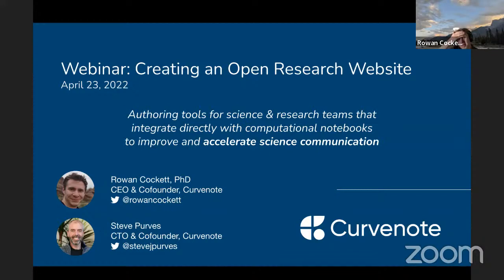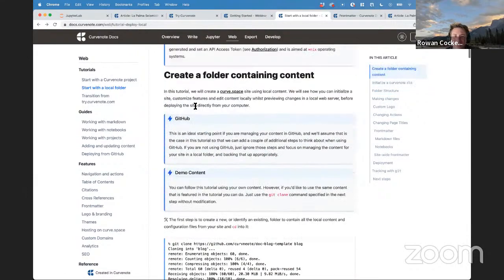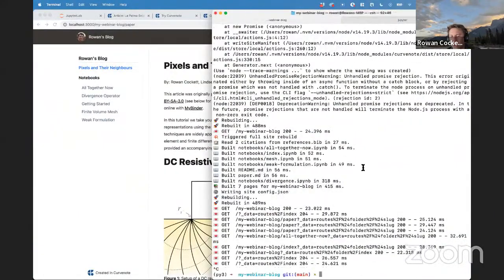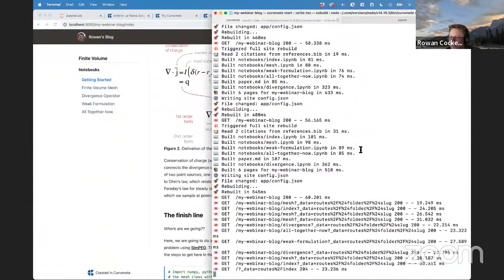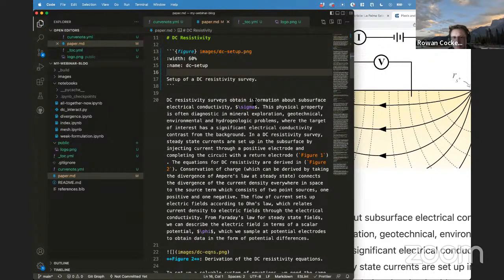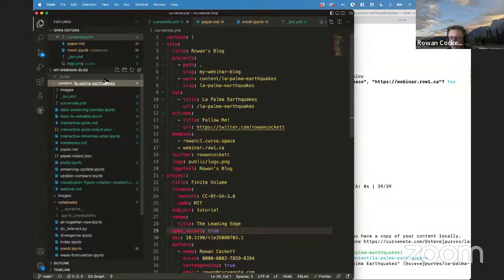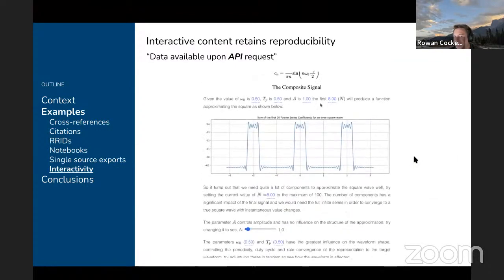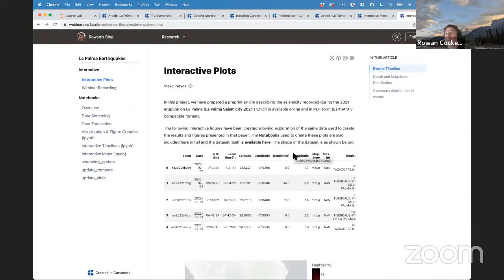Create an Open Research Website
Learn how to publish an Open Research webite using open source tools and easily maintain and update it as your work progresses.

Whether the purpose is publishing a thesis, a pre-print, a research report or a science blog - scientific content needs specific features like referencing, citations, cross-references, figure and table numbering, footnotes as well as the ability to communicate varied and often extensive supporting materials.

In this webinar, we will look at an open source command line tool called Curvenote, designed to build scientific websites from writing in Markdown, from Jupyter Notebooks and from documents created in a WYSIWYG online editor. The tool makes it trivial to deploy an initial website, and then easy to customize and regularly update it.

What you'll learn:

- How to setup the open source tools
- How to deploy your first research website
- Customizations
- Updating your website with new and changed content
- Collaborating with others and aggregating content

Links from the video:

- Curvenote Documentation for the CLI and building a website from a git repo